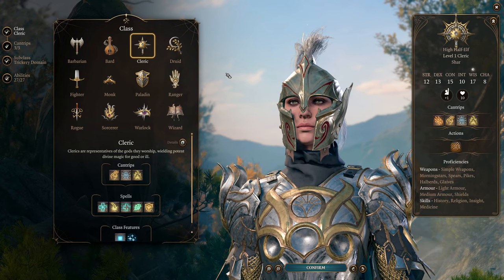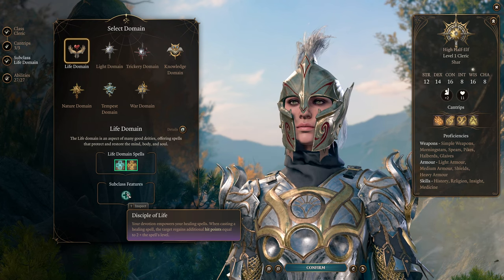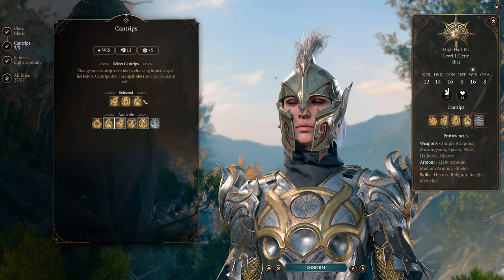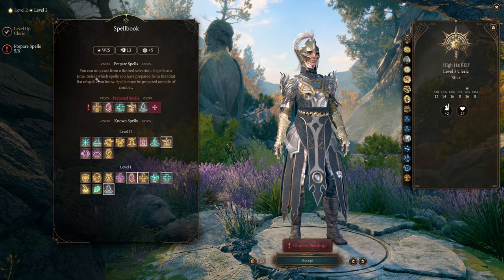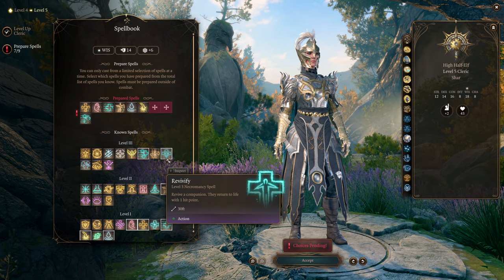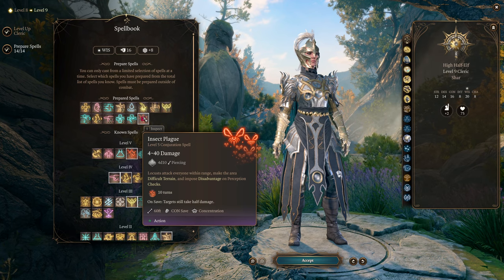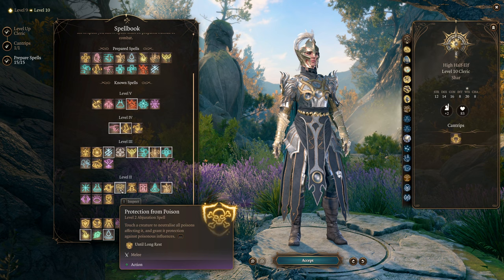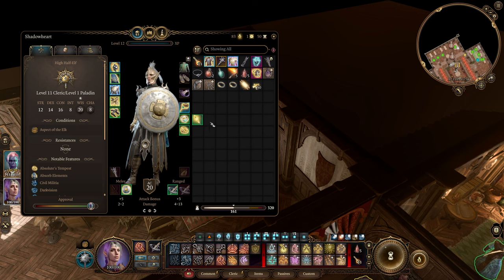The BEST SUPPORT CLERIC in Baldur's Gate 3 - Shadowheart Build Guide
The most powerful class in the game is here! Clerics are the ultimate supports, and this character can do that and so much more! Perfect for Shadowheart or a main character on tactician mode to step up to the plate for their party!

This character uses Light Cleric and Oath of the Ancients Paladin to get powerful spells, devastating attacks, unrivalled supporting tools, and overwhelming versatility and optionality.